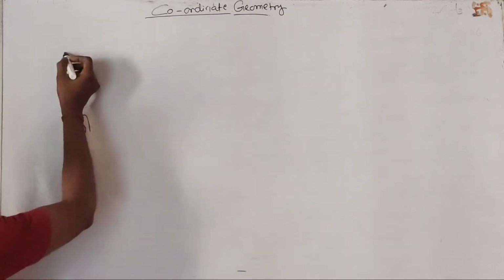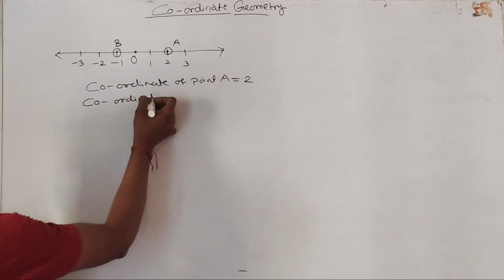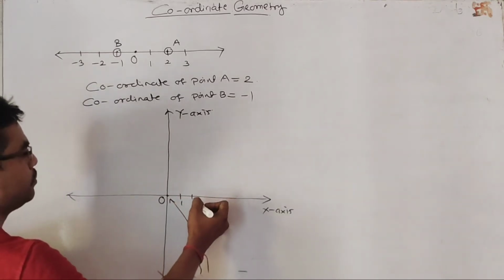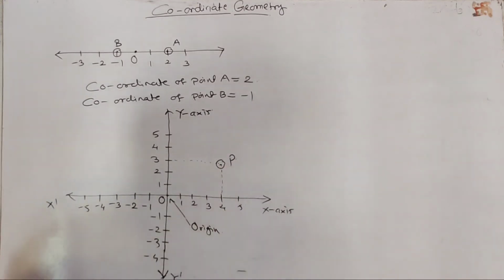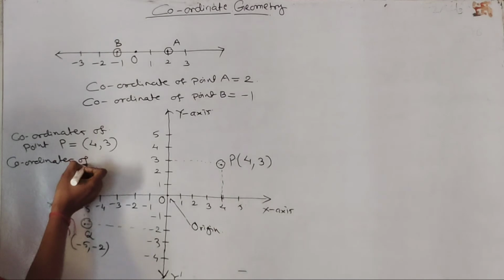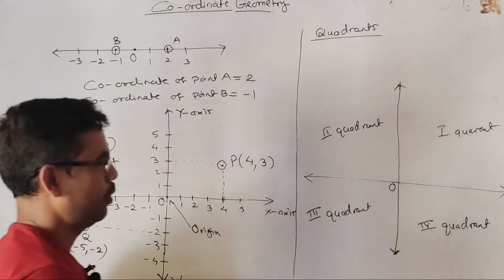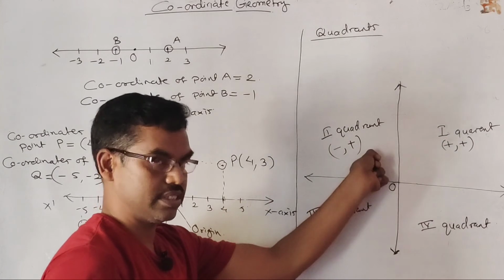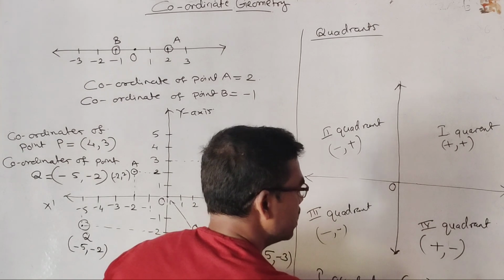Co - Ordinate Geometry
Introduction to Co - Ordinate Geometry